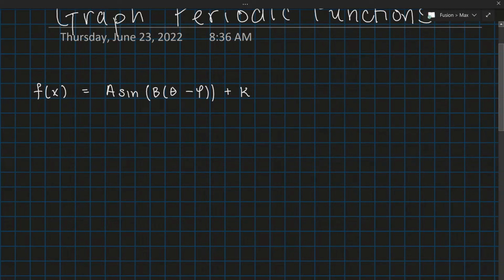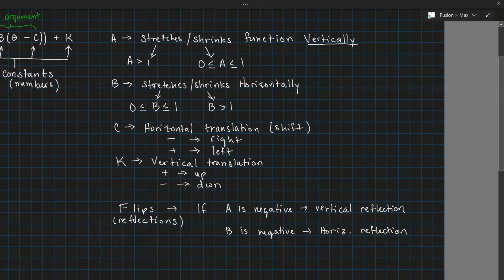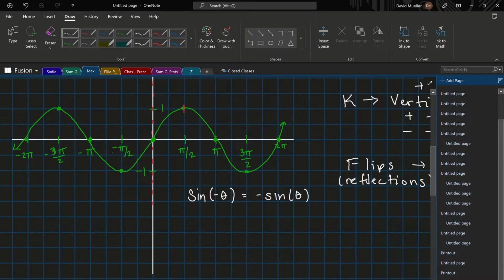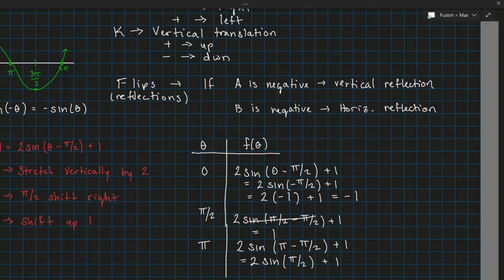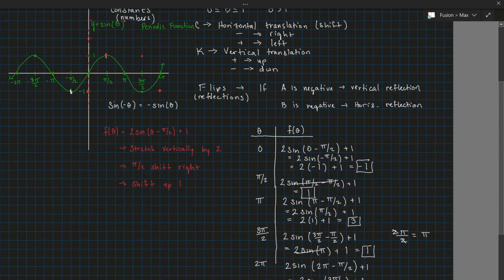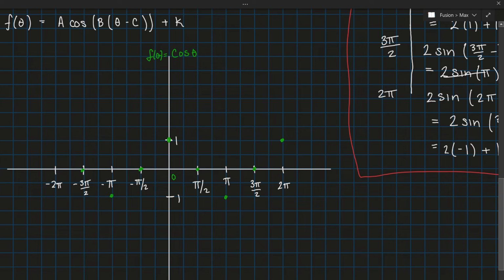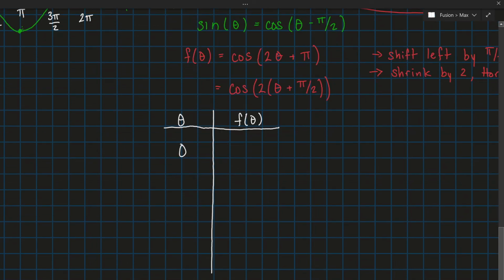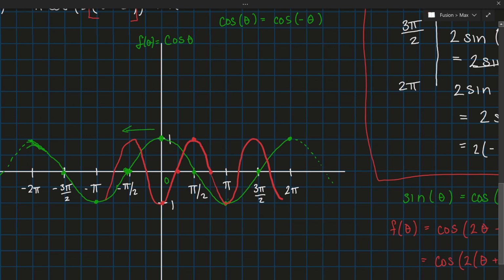Meromorphic Teaches Graphing Trig Function Transformations